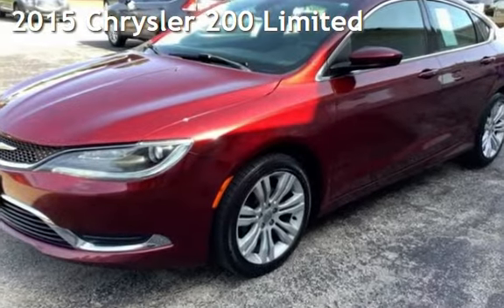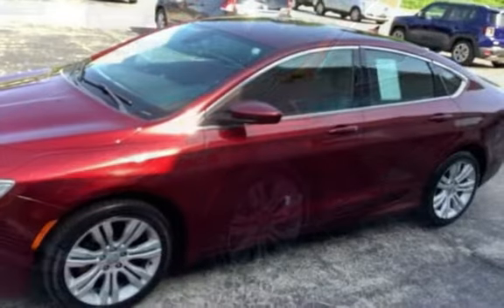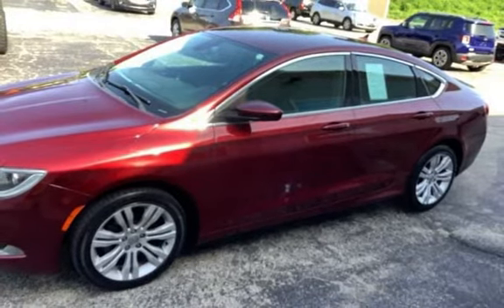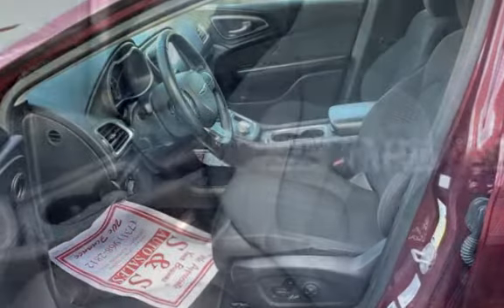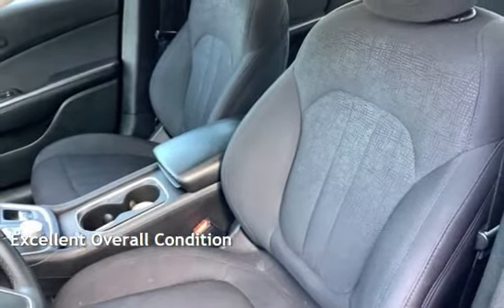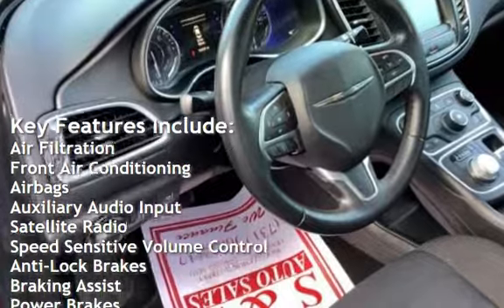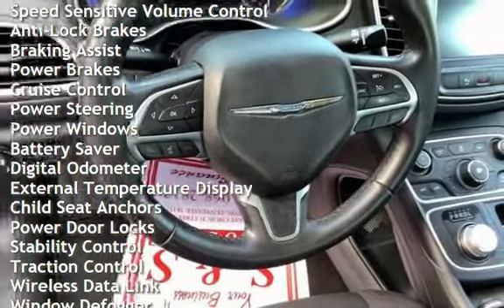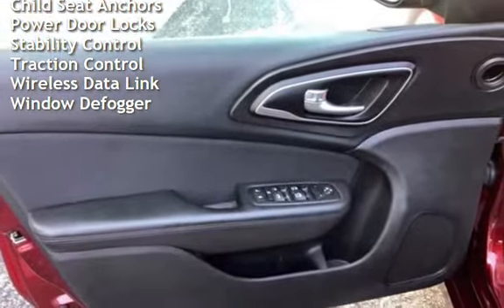2015 Chrysler 200 Limited for sale in Lexington, TN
VERY SHARP CLEAN CARFAX WITH NO ACCIDENTS 2015 CHRYSLER 200 LIMITED WITH POWER SEAT, STEERING WHEEL CONTROLS, VOICE, PHONE, UCONNECT, AUX/USB INPUT, PUSH BUTTON START, KEYLESS ENTRY, TRACTION CONTROL AND MORE!!